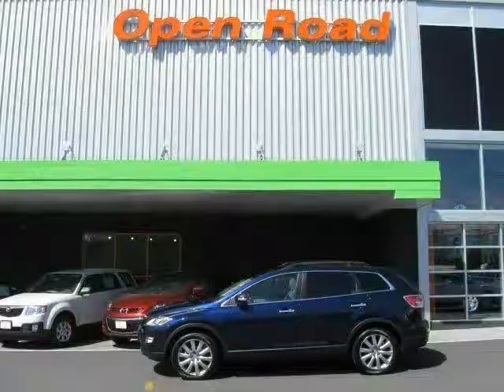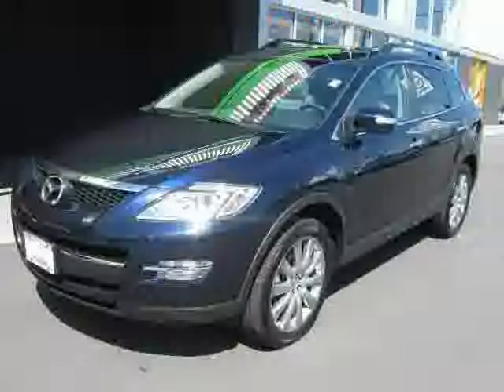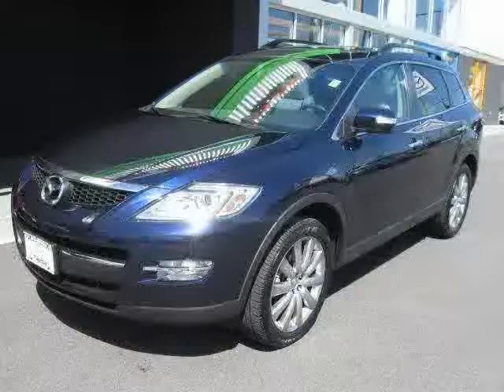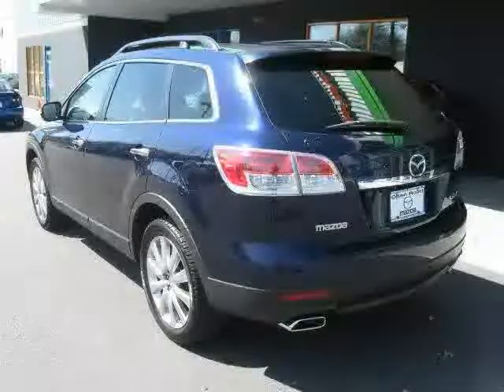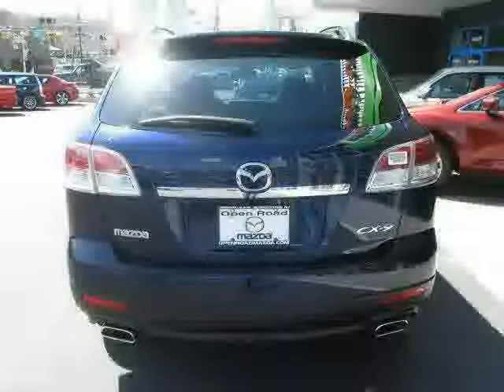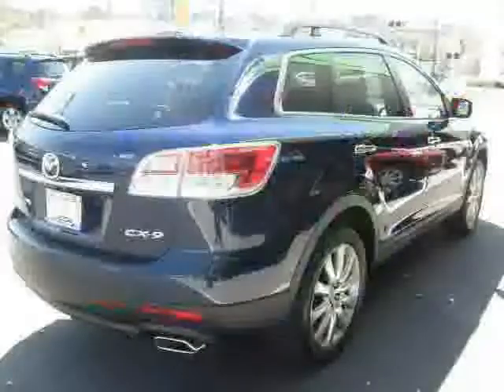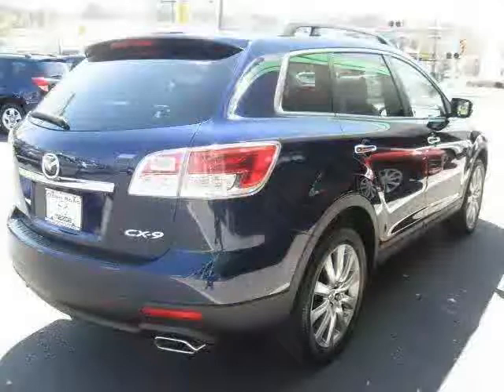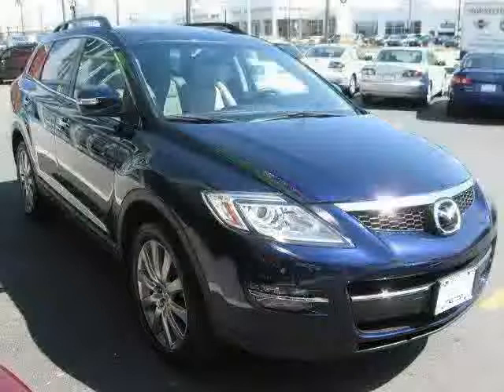2008 Mazda CX-9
2008 Mazda CX-9 at Open Road Mazda of Morristown